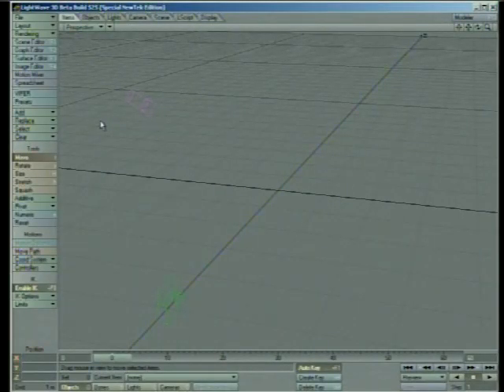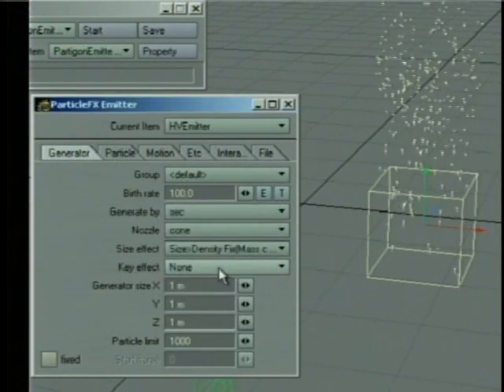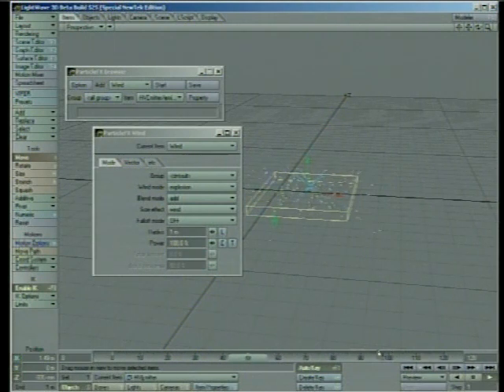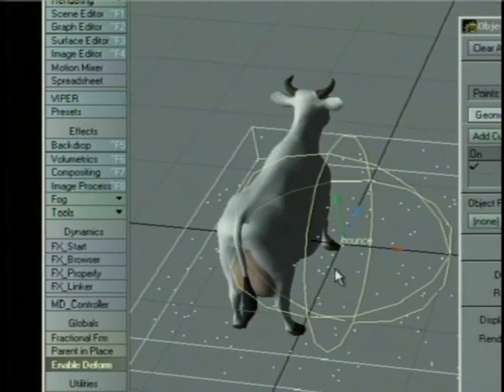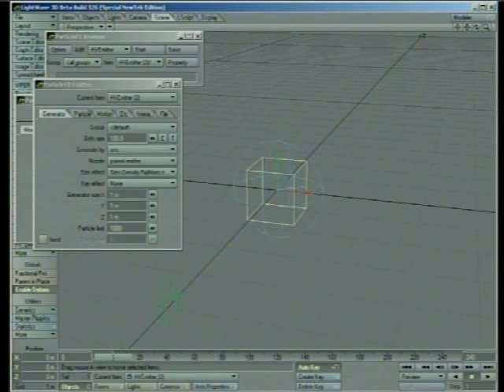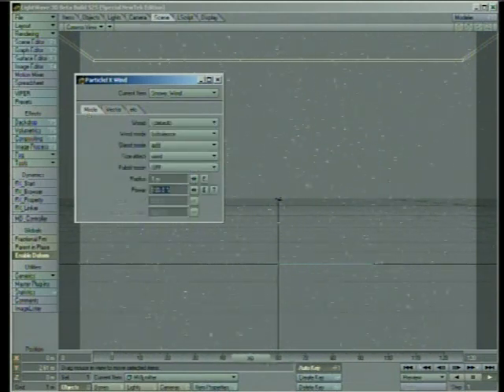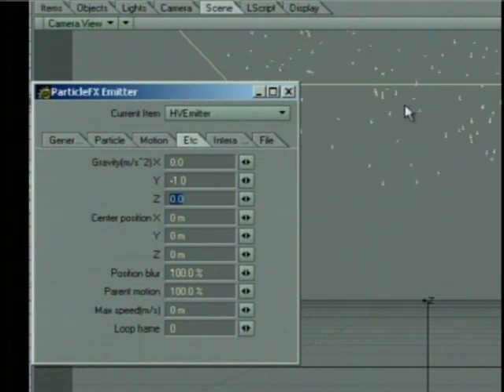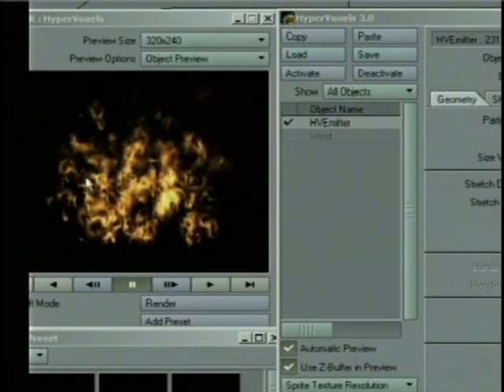Lightwave 3D ParticleFX Concepts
Lightwave ParticleFX Concept DVD by Desktop Images (2002)